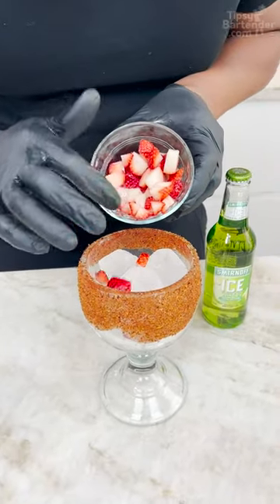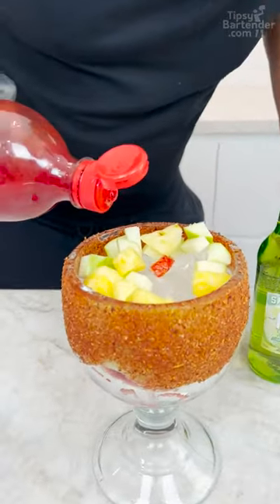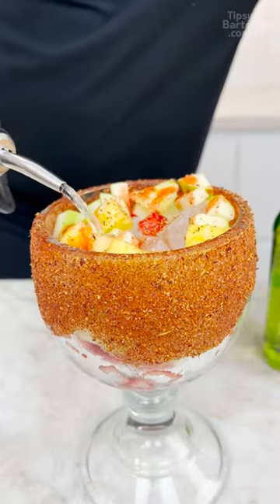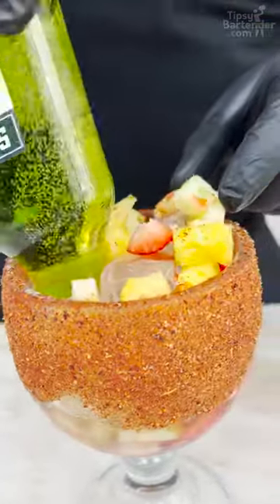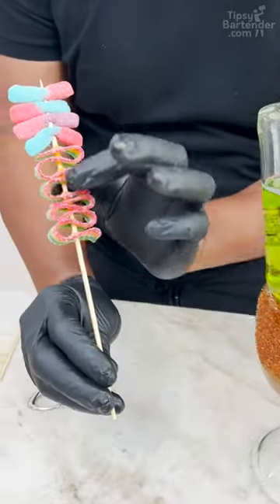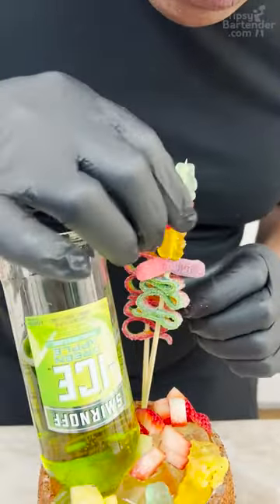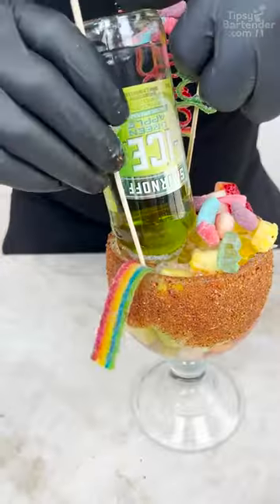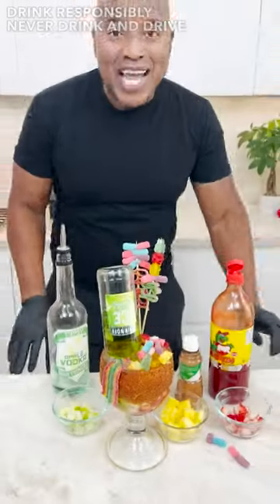Smirnoff Preparada Goblet